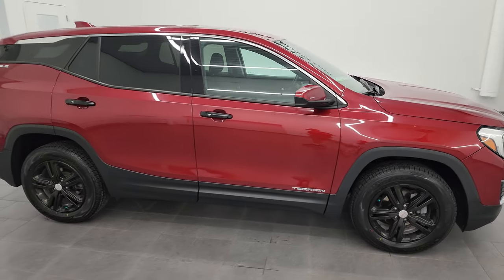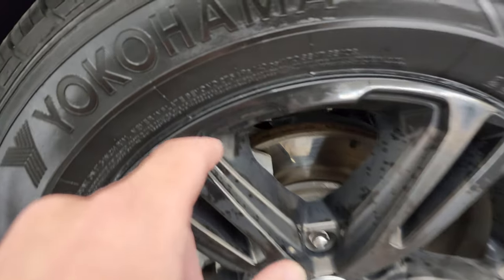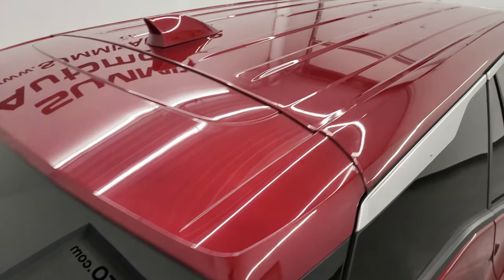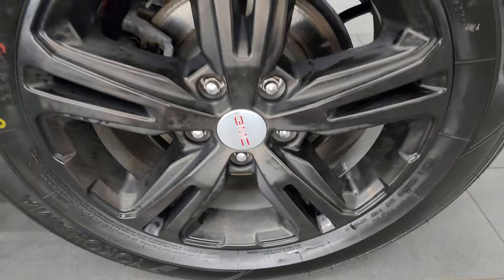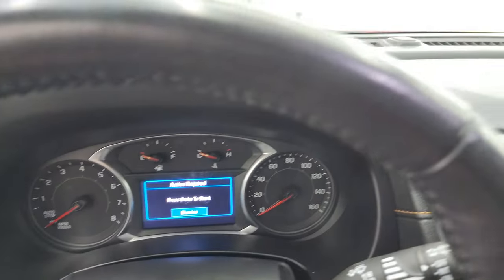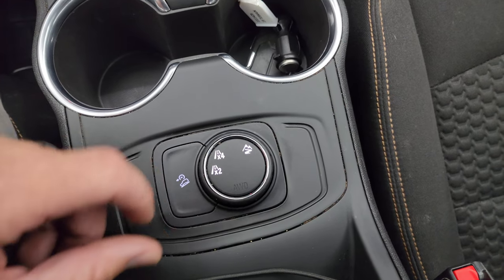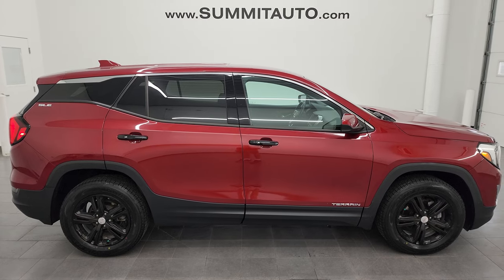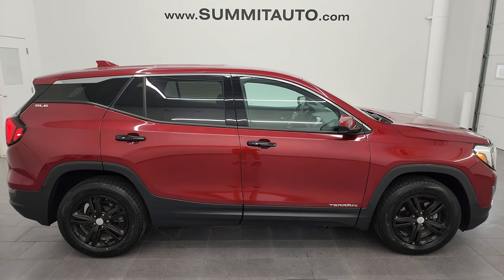2019 GMC TERRAIN SLE AWD RED QUARTZ TINTCOAT 4K WALKAROUND 13114ZB SOLD!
This 2019 GMC TERRAIN SLE1 AWD IN RED QUARTZ TINTCOAT FOR SALE IN FOND DU LAC OSHKOSH WISCONSIN 54935 is the vehicle we did walk around review of today.

Thank you for checking out this video of this 2019 GMC TERRAIN SLE1 AWD IN RED QUARTZ TINTCOAT FOR SALE IN FOND DU LAC OSHKOSH WISCONSIN 54935

STOCK: 13114ZB
PRICE: $23,999
MILES: 44,059
MAKE: GMC
MODEL: TERRAIN
VIN: 3GKALTEV5KL204854
LOCATION: FOND DU LAC OSHKOSH WISCONSIN, 54937 TRUCKS ON 41

CLEAN TITLE HISTORY! NEW TIRES! 1.5 Liter I4 Turbocharged Engine, 170 Horsepower, SLE1 Package 3SA SLE, 9-Speed Automatic Transmission, Turn Dial 4x4 Four Wheel Drive 4WD, All Wheel Drive Four Wheel Drive AWD, Reverse Backup Camera Rearview Camera, Onstar System, Driver Seat Height Adjuster, Non Smoker, Black Ebony Cloth Seats, Bucket Seats, 2nd Row Bench Seating, Power Mirrors, Stabilitrak Traction Control, Downhill Assist Control DAC, Brand New P225/65 R17 Tires, Painted Alloy Wheels with Painted Covers Premium Wheels, Four Wheel Disc Brakes, LED Running Lights, Projector Lamp Headlights, Easy Fuel Capless Fuel Fill, Bug Shield, AM / FM Radio Tuner, Bluetooth, Hands-Free Phone Controls Blue Tooth, Android Auto Compatible, Apple Car Play Compatible, Auxiliary MP3 Jack Portable Audio Connection, USB C Jack, USB Jack Portable Audio Connection, Keyless Entry System, Push Button Start, Manual Raise Rear Gate, Rear Window Defroster, Adjustable Height Seatbelts, Driver and Passenger Front Air Bags, L.A.T.C.H. Child Safety System, Side Curtain Air Bags SRS Safety Restraint System, 2nd Row Power Windows, Heated Steering Wheel Multi-Function Steering Wheel Controls, Fold Down Rear Seats, Weathertech Floormats, Air Conditioning AC, Cruise Control, Power Locks, Power Windows, Automatic Headlights Autolamp, Tilt/Telescope Steering Wheel, 5 Year / 60,000 Mile Remaining Powertrain Factory Warranty, Whichever comes first, Red Quartz Tintcoat, Very very clean inside and out! This is one of the sharpest 2019 GMC Terrain suvs we have ever had on our lot! Make your move before this super clean 4wd is gone!

STOCK: 13114ZB
PRICE: $23,999
MILES: 44,059
MAKE: GMC
MODEL: TERRAIN
VIN: 3GKALTEV5KL204854